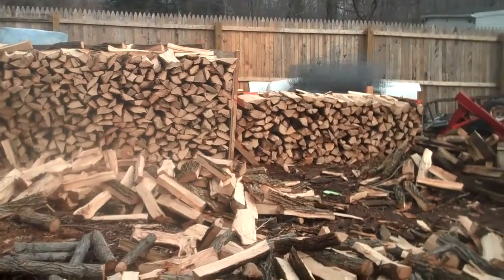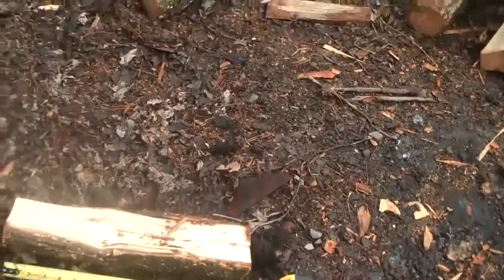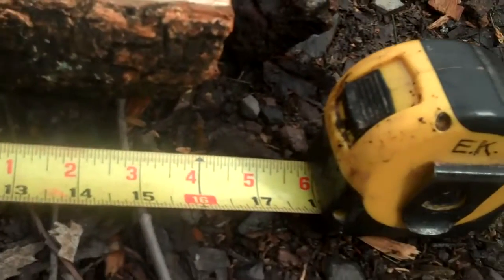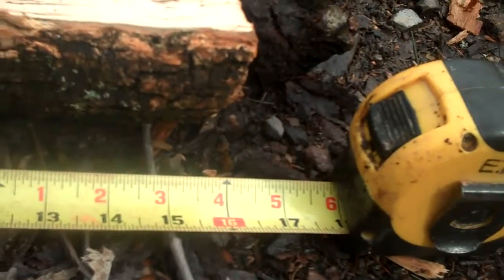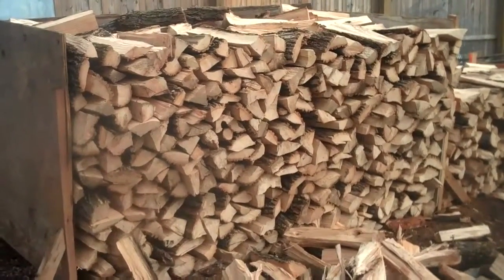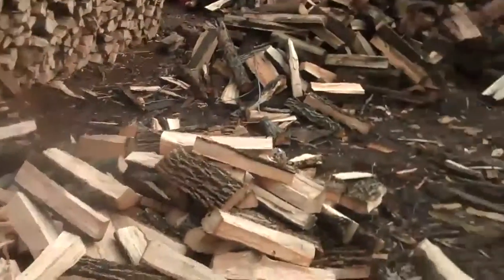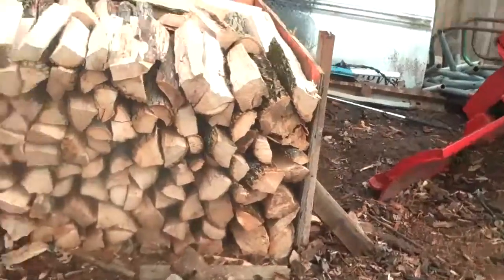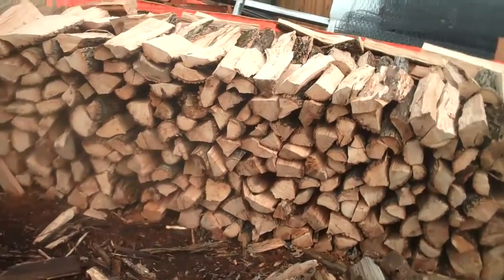Firewood Deliveries w/ Chris Orser Landscaping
Doylestown Landscaping
Chris Orser Landscaping Bucks County, PA Doylestown Area; We offer many different services, and firewood deliveries is one of the many available. We are now selling firewood, starting at half a cord. We are always available to begin something new just for you! Chris Orser Landscaping will do what you want. We listen to the customer!